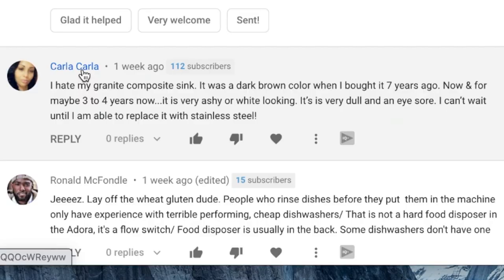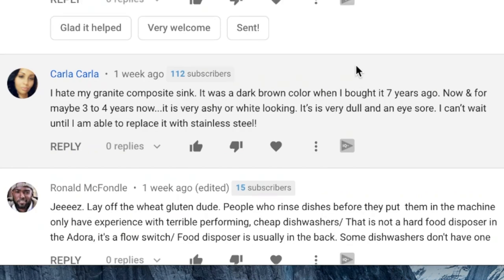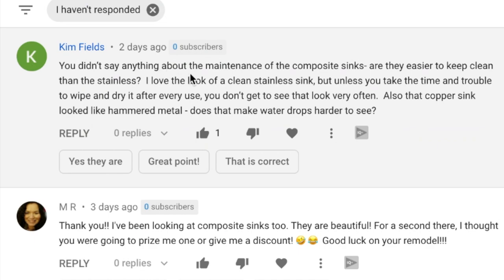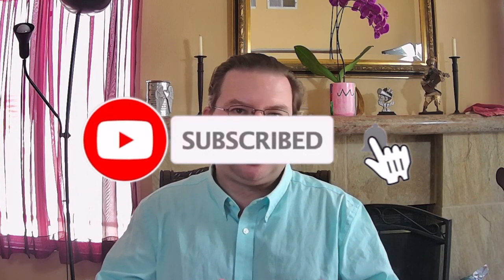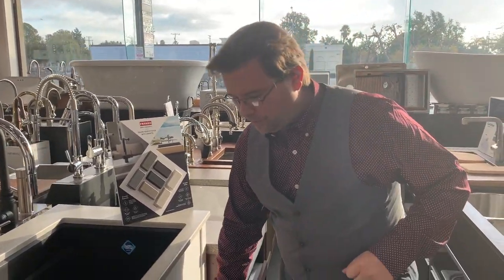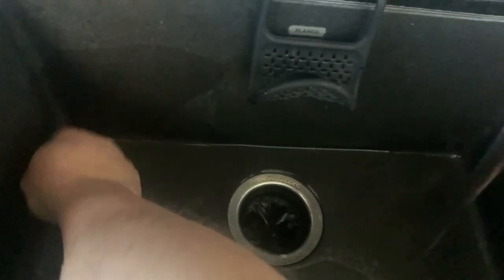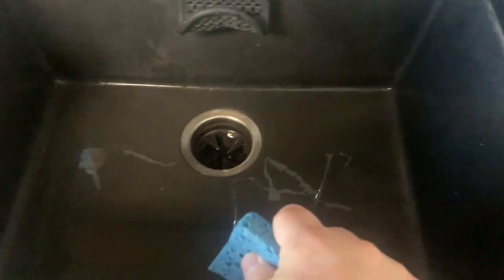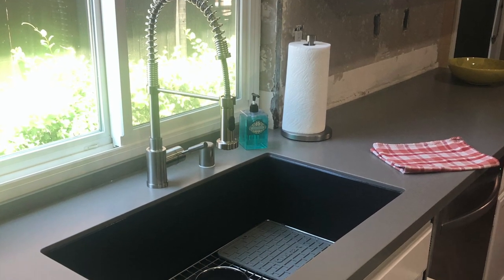Quick Tip Tuesday: How To Clean Your Composite Granite or Quartz Kitchen Sink; Bonus Copper Sink Tip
In today's episode of Quick Tip Tuesday I respond to several comments that I've been getting recently regarding cleaning composite granite sinks. Watch through to the end for a bonus tip on copper sinks as well. These tips apply to Blanco Silgranit, Franke Granite, and Elkay Quartz kitchen sinks.

BLANCO, Metallic Gray 440148 PRECIS SILGRANIT Super Single Undermount Kitchen Sink, 32" X 19"

Franke Peak 32" x 18 3/4" x 9" Undermount Single-Bowl Kitchen Sink

Elkay Quartz Classic ELGUS3322RGS0 Greystone Single Bowl Undermount Sink

BAR KEEPERS FRIEND Soft Cleanser Liquid (13 OZ) and Non Scratch Scouring Scrubber Kit | Multipurpose, Stainless Steel, Rust, Soft Cleaner with Heavy Duty Non Scratch DishCloth